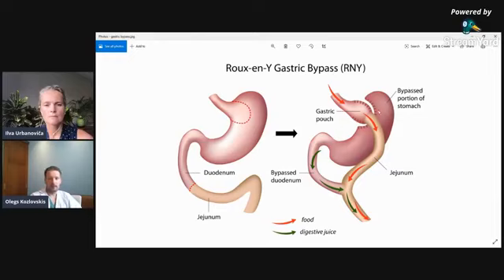Gastric Bypass Surgery. General and bariatric surgeon Dr Olegs Kozlovskis, Sigulda Hospital, Latvia.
Weight Loss Latvia Facebook Live from June 11, 2020 - patient coordinator Ilva Urbanovica and bariatric surgeon Dr Olegs Kozlovskis about gastric bypass surgery, techniques, risks, outcome and answers to patient questions.